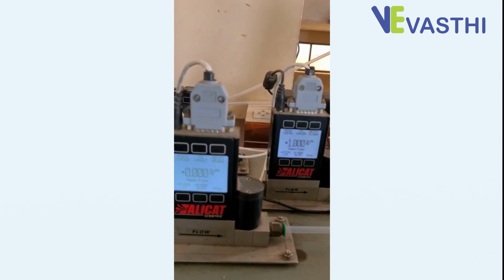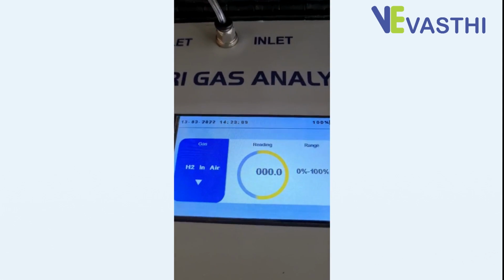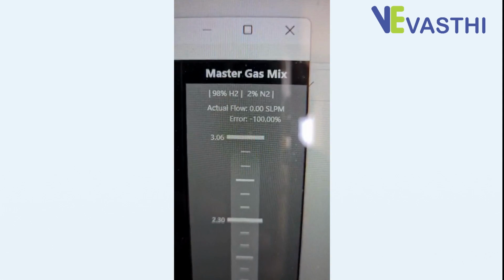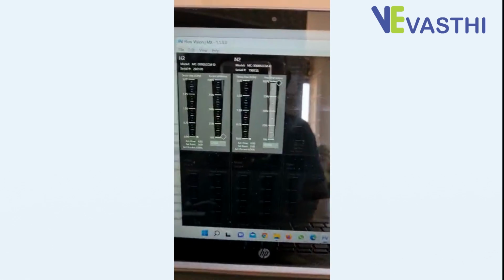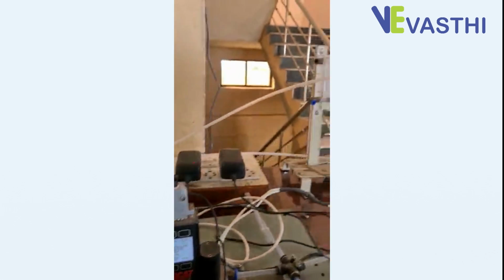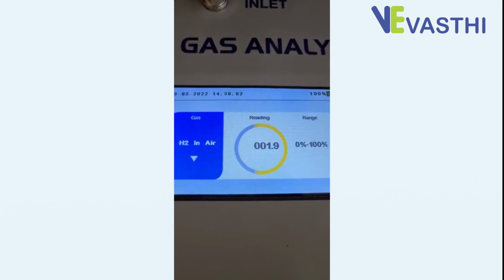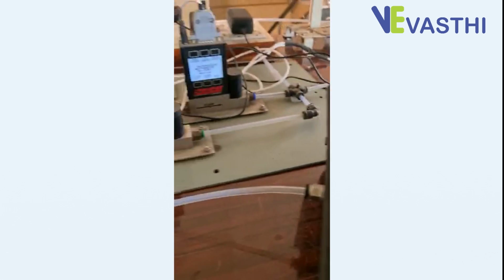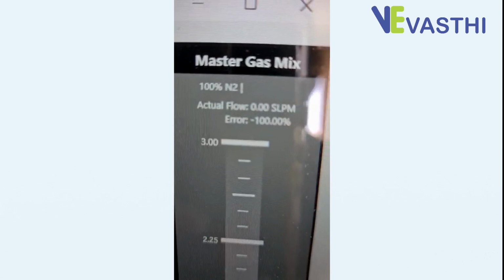Hydrogen Purity Analyzer - Vasthi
We manufacturing dew point meter, analyzers, gas analyzers, gas detectors, portable dew point meters, online dew point meter, dew point analyzer, particulate monitors, stack gas analyzers, Oxygen Analyzer,PM10 AND PM2.5,Hydrogen purity analyzer, and have been supplying instruments to customers worldwide, Our multidisciplinary team of scientists, physicians, engineers, and regulatory consultants with decades of global experience brings you the quintessential mechanism that provides complete safety accuracy and durability. Vasthi Engineers was formed with visionary thinking and innovative ideas resulting in innovative products and solutions.
We enhance Instruments quality through the continuous process of research and development. We have a WIDE range of models to suit various site conditions and processes.